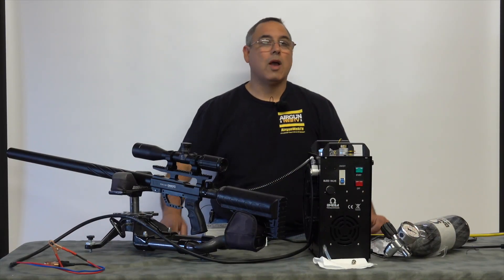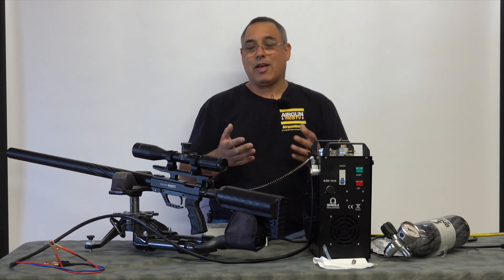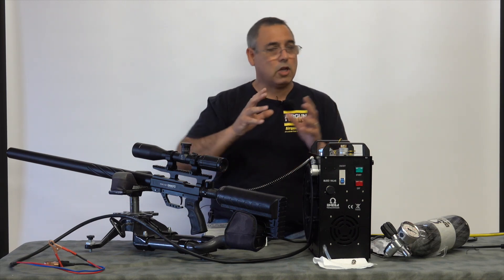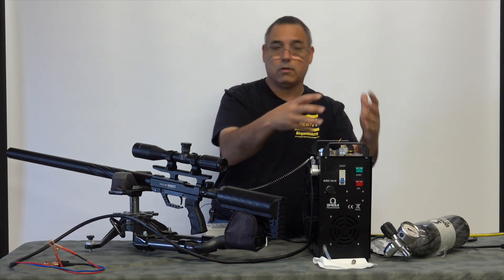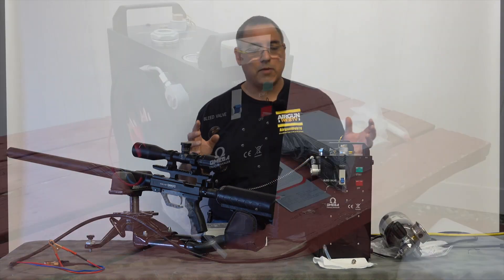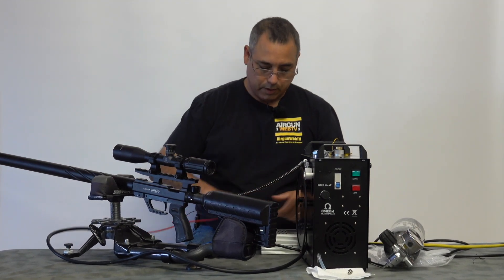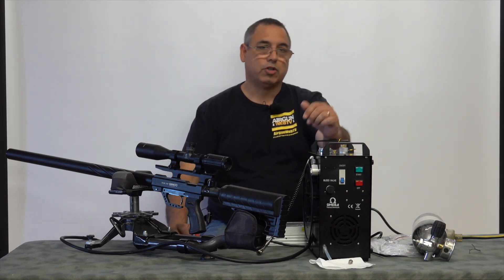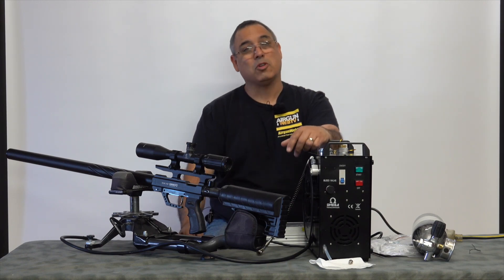Airgun Compressor, Water Cooled, 12v Portable, Omega Trailcharger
I’ve been looking for a reliable, portable, airgun compressor that can fill my airguns AND small pony bottles without burning up.  I think we’ve found it!  The new Omega Trailcharger is Water Cooled and runs on 12v and 110v with the optional converter.  This may be the ticket for those airgunners that want to take something really portable out into the field and never run out of air!